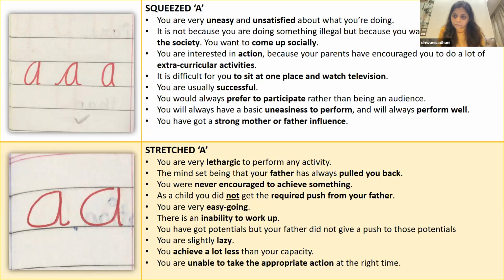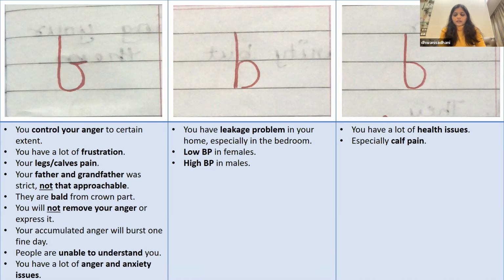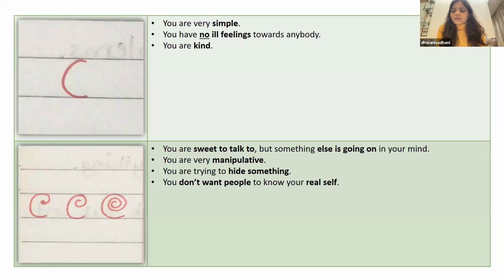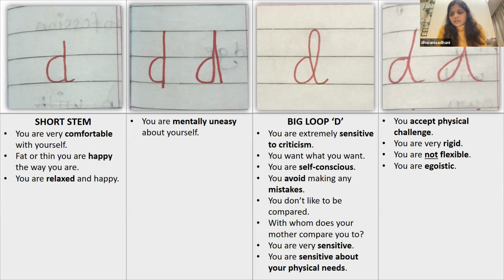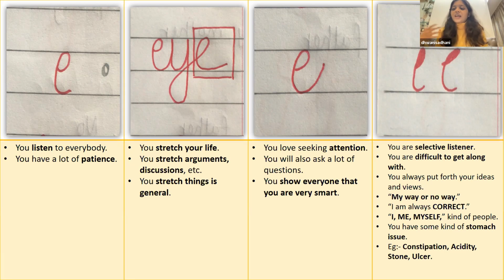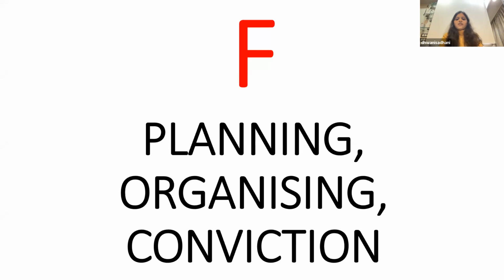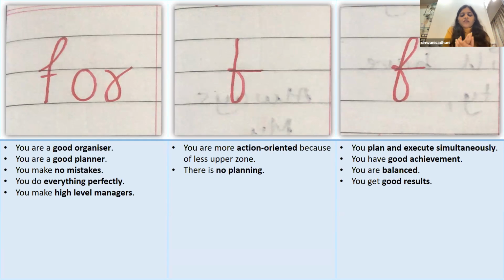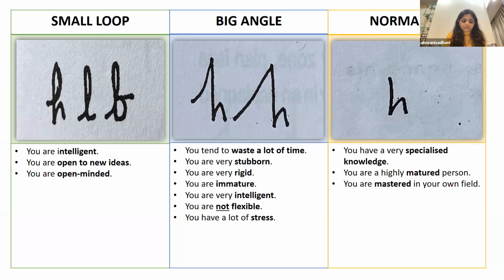Graphology Day 4 - Summer Camp 2021 - JVB Houston